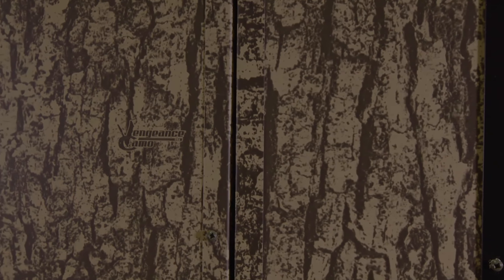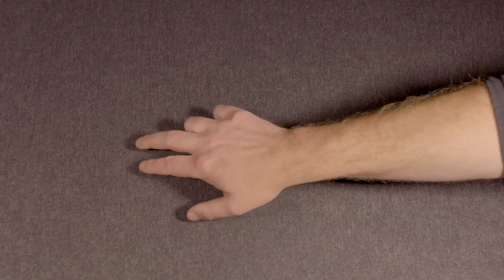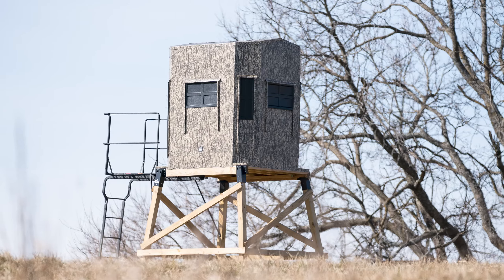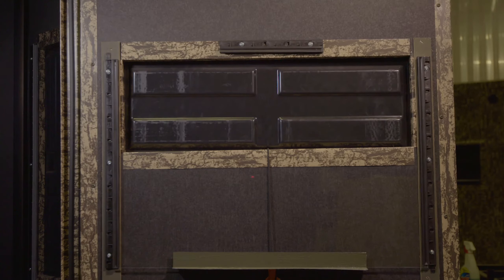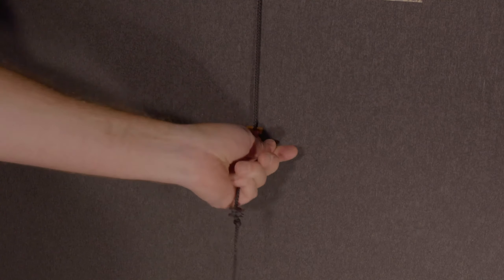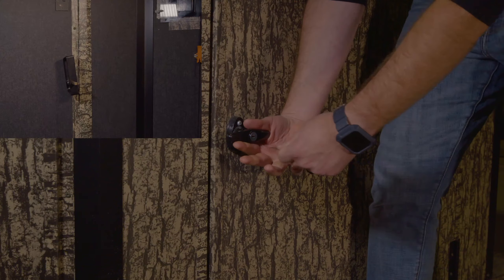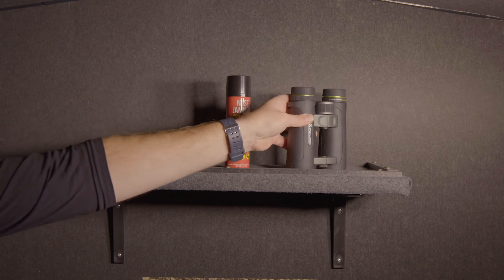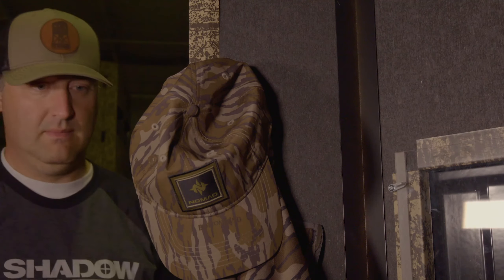Marksman 5x6 Octagon Blind | Shadow Hunter Blinds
The Marksman 5x6 Octagon Blind is perfect for one or two-person capacity and all types of hunting. Ideal for bringing a companion or young hunting buddy along with plenty of room for gear and to move about.